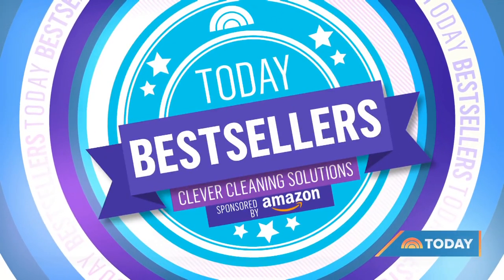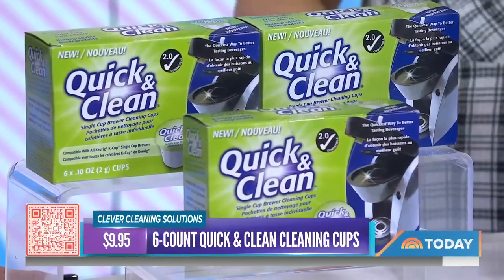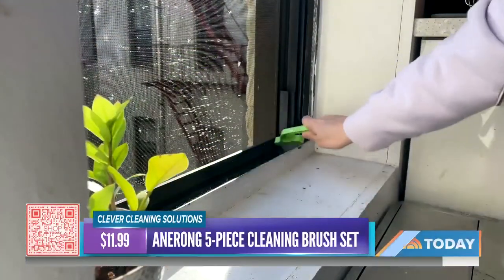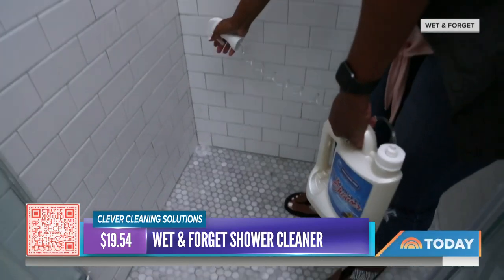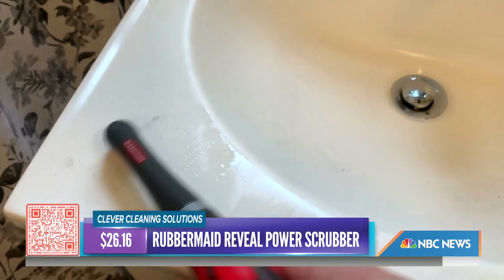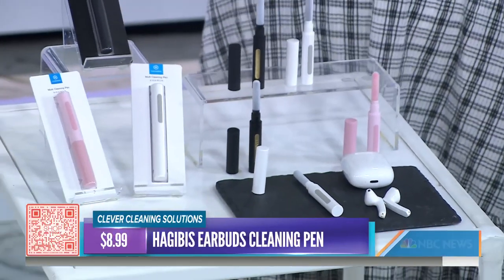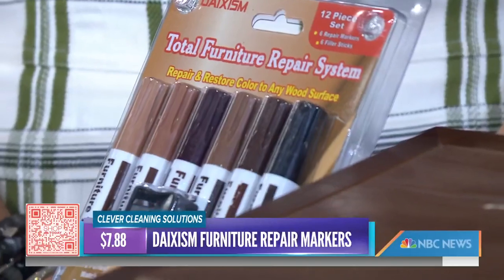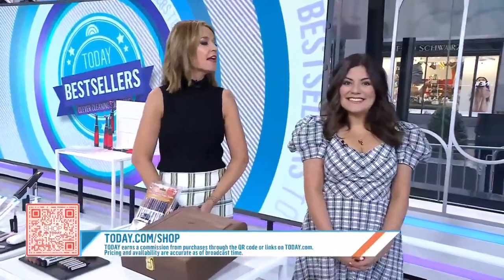7 cleaning products you didn’t know you needed